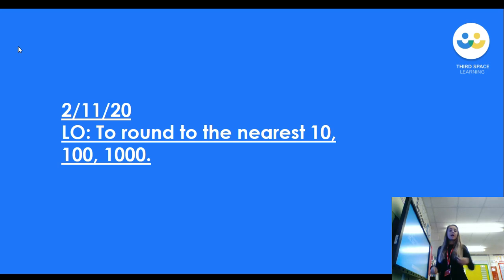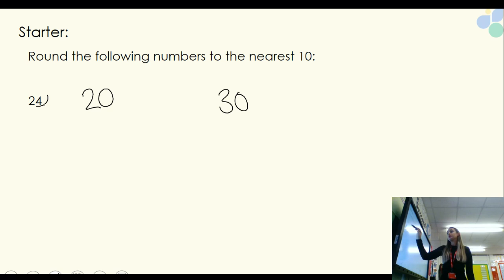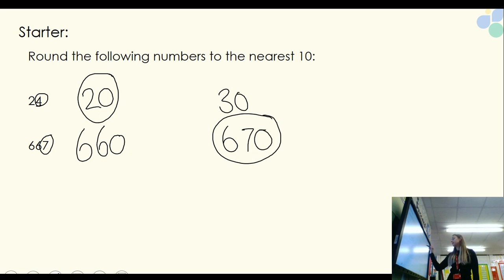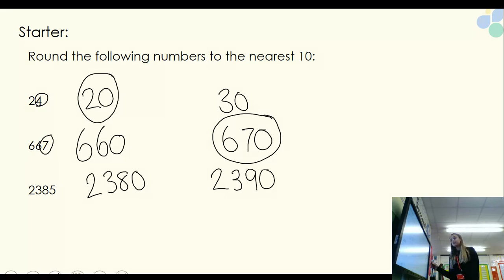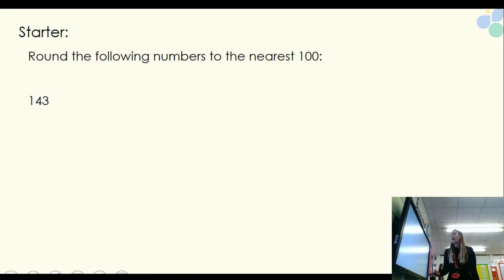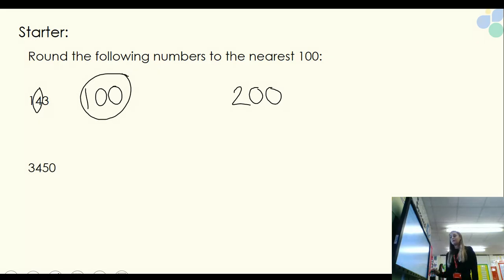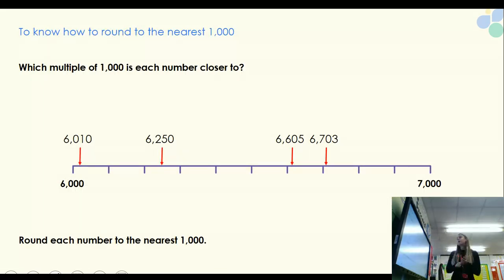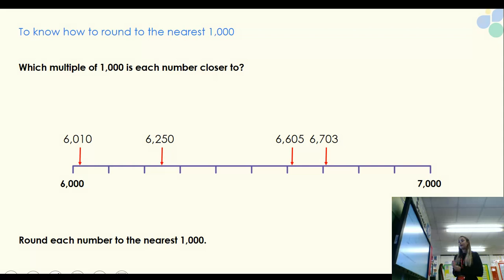Y4 Maths Day 1 - Round to the nearest 10, 100, 1000.